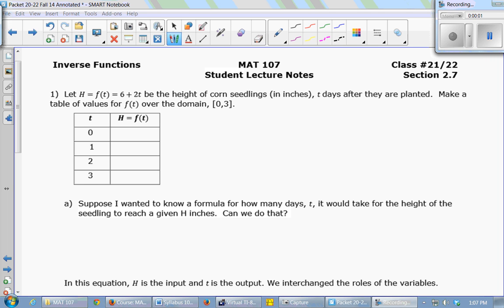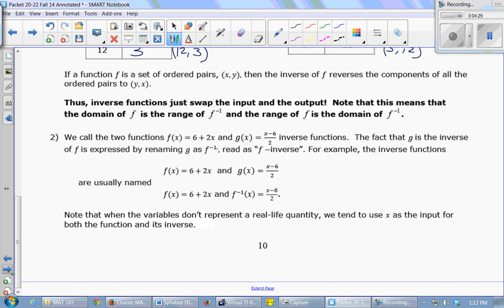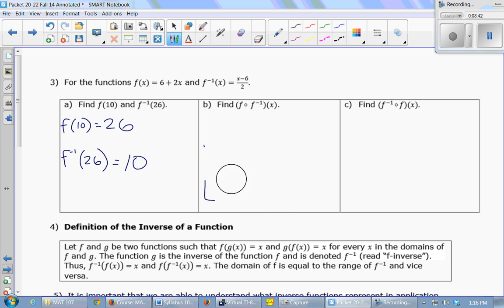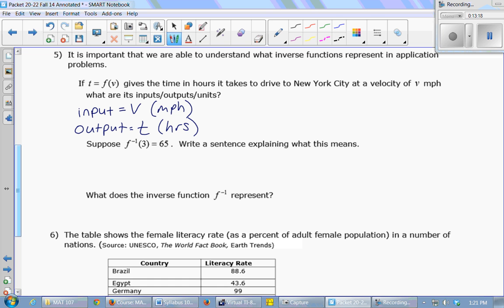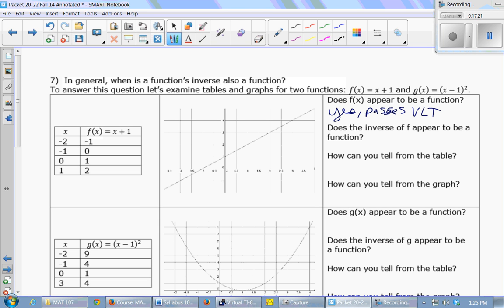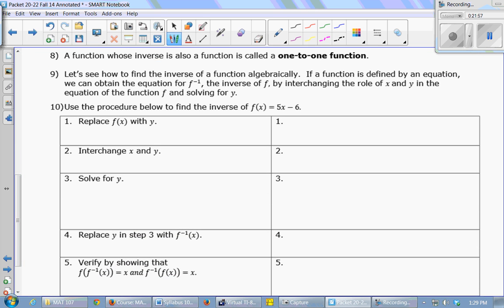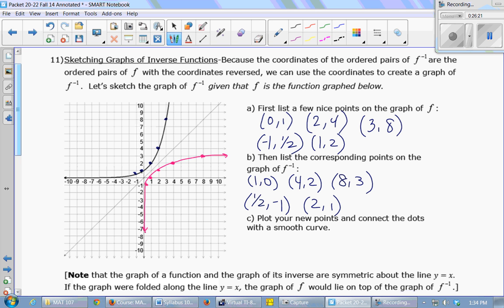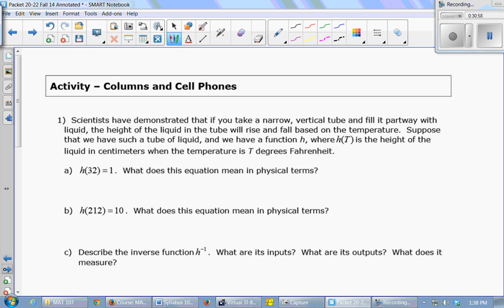MAT 107 Class 21 22 Fall 14